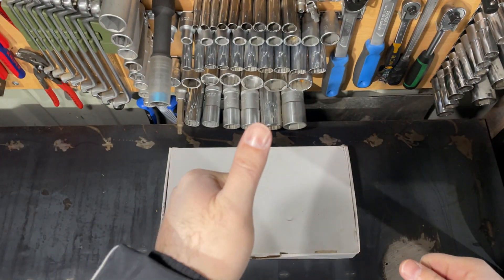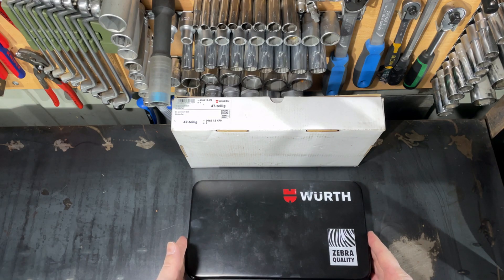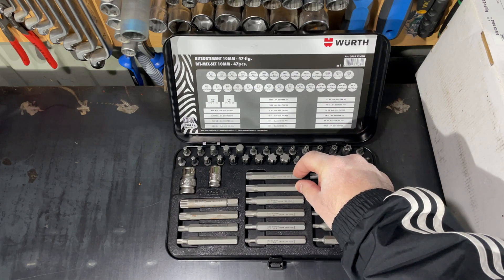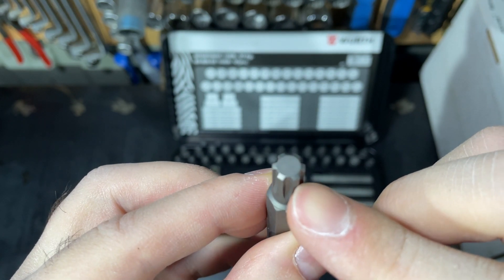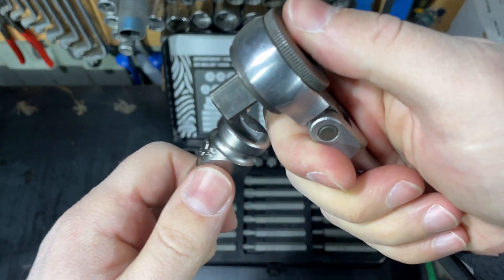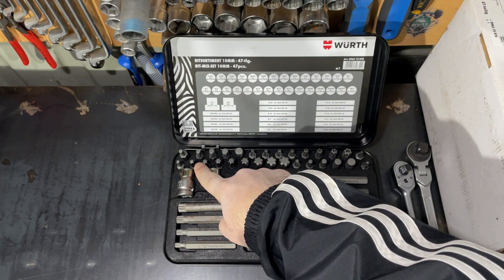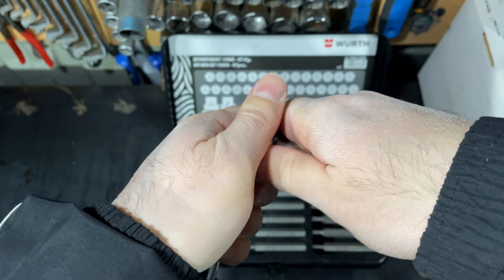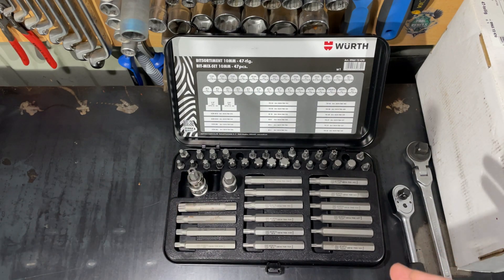WÜRTH ZEBRA Bit - Mix Set 47 pcs. (BITSORTIMENT 47 - teilig)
Hello Guys.
As i promised, here i made review of this WURTH Bit Set, which i have got some days ago. The Ar.N. of this set is: 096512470. I bought this set from Germany. The quality of the tool is very good. It includes almost all bits for most of the jobs. I highly recommend this tool to anyone, who is going to spend money on quality bits.